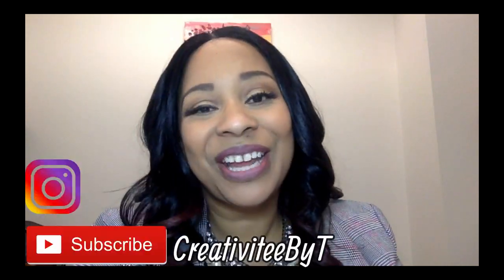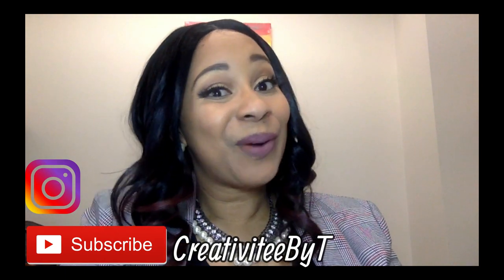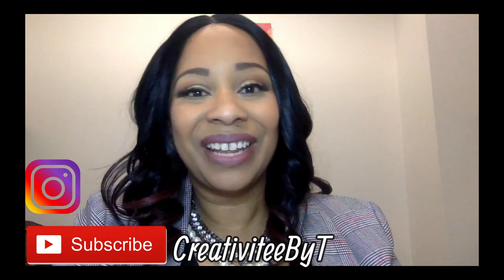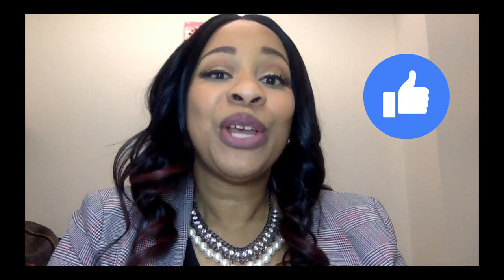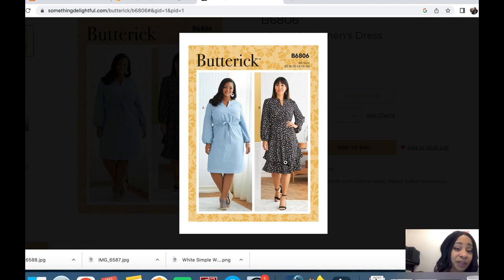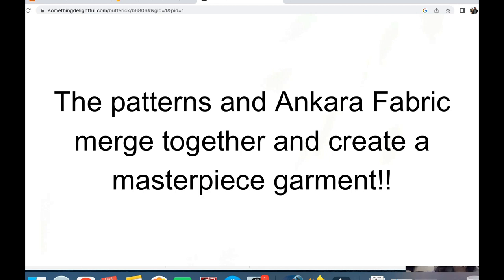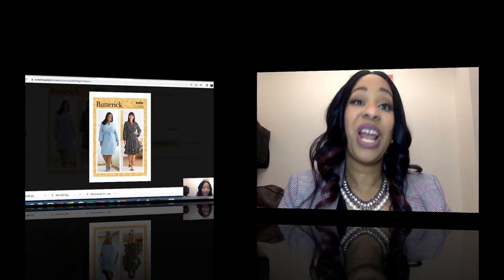EARLY SPRING DRESSES TO SEW!! Elevate with Ankara! Episode #11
Hello Friends!
In today's video I will be sharing seven patterns that I plan to pick from to make my early Spring Ankara dress!!

Channel's mentioned:
Sheree @ShereeThomas30